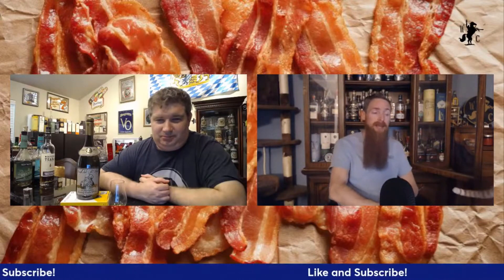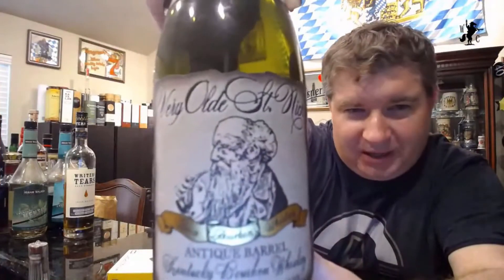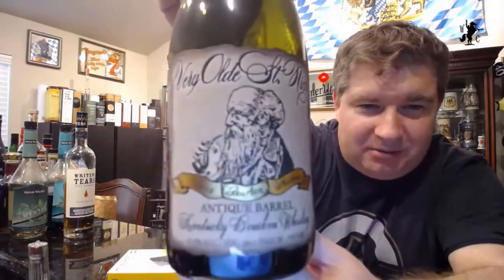Very Olde St. Nick Antique Barrel 12 Year Bourbon Whiskey Review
The Whiskey Crusaders review Very Olde St. Nick Antique Barrel 12 Year Bourbon Whiskey  which comes in at 90.2 proof.  This is single batch lot 02.  This is from an undisclosed Kentucky distillery.

This bottle was borrowed from fellow Crusader Galen Evens.